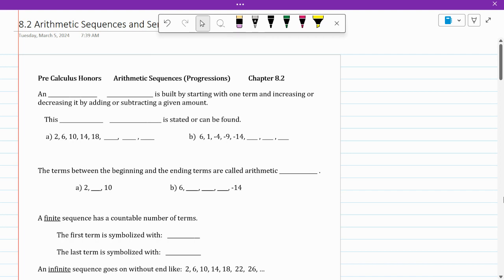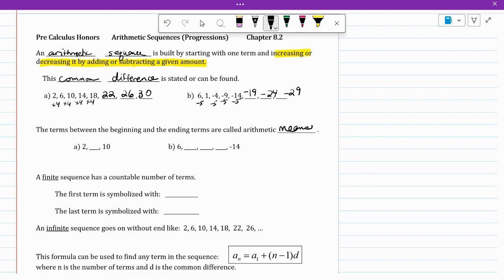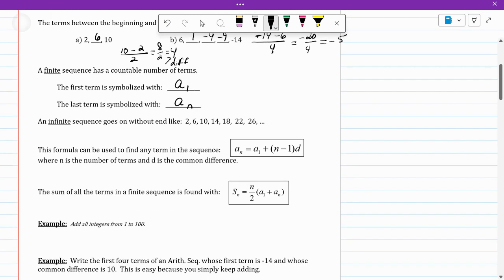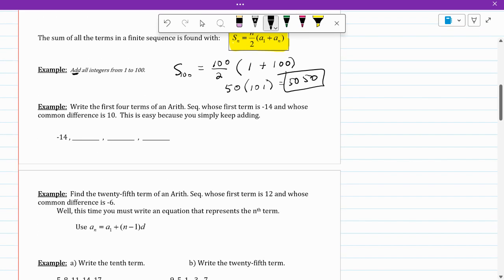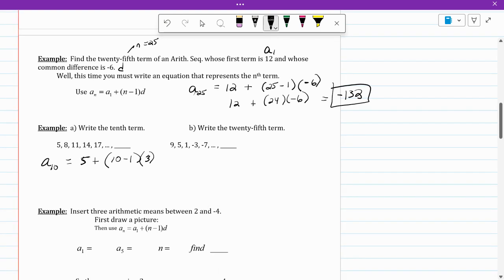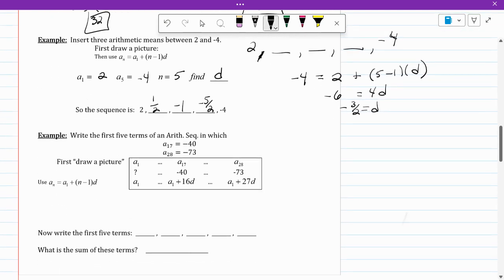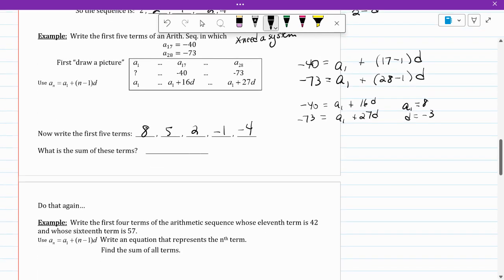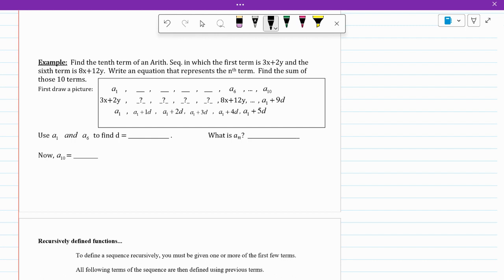8.2 Arithmetic Sequences and Series